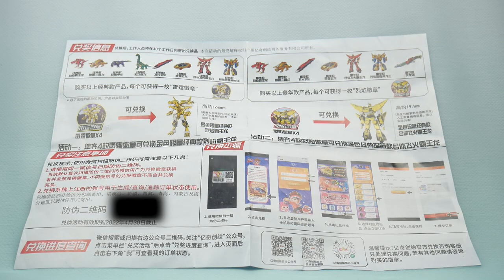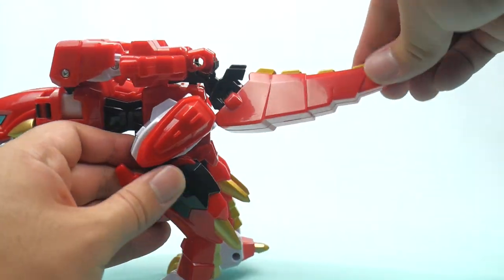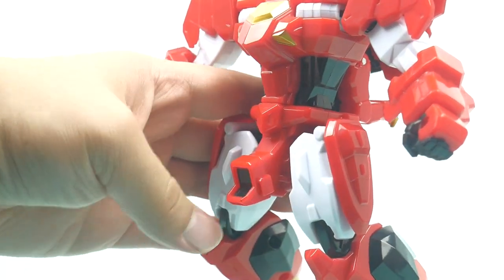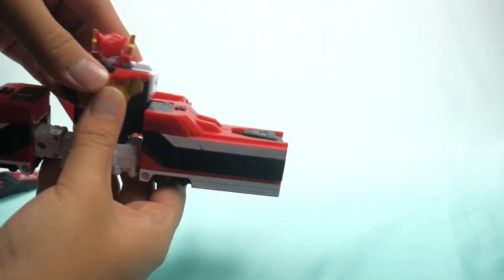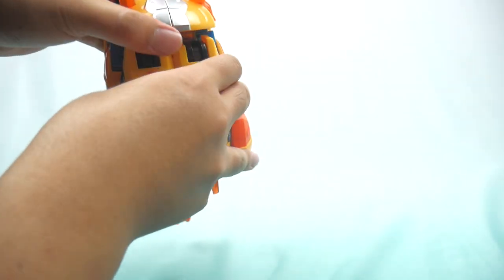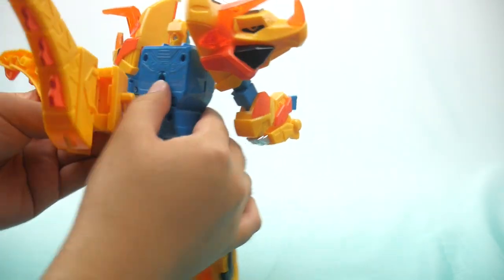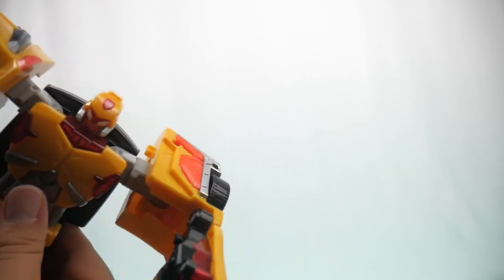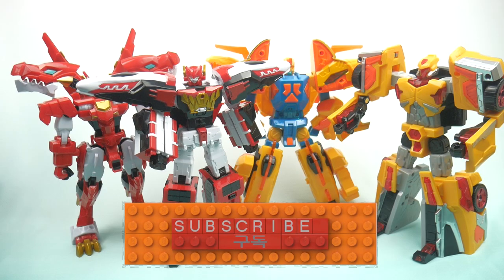몬스터탑 변신로봇? Dino Trainers/Xinqi Blast Dragon Chariot 心奇爆龙战车 4 Tyranno, Triceratops, Train, Car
Way behind putting out his one, could have come out at soon as July.

0:00 TMI introduction
2:07 Fire Tyrannosaurus
9:31 Fire Train
14:55 Triceratops
20:10 Thunder Car
25:00 Ending

🇺🇸  Reviewing Korean robots and franchises for general audiences and growing Transformer collectors.

🇰🇷 🛒 Shopping Links!